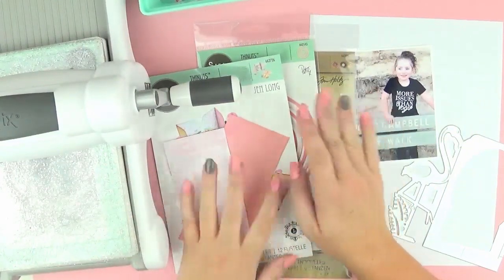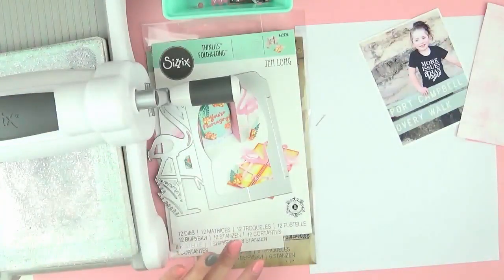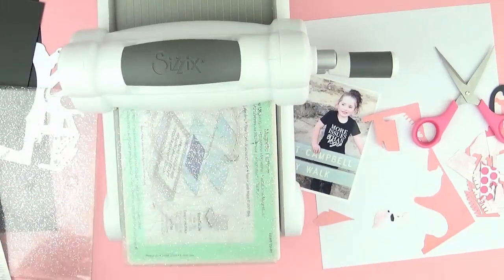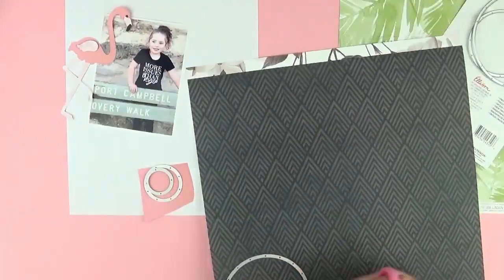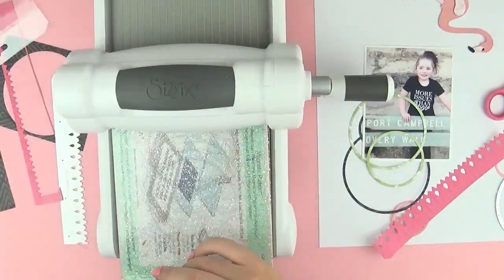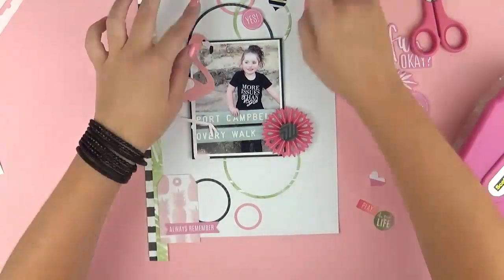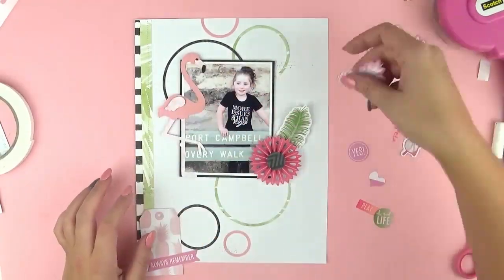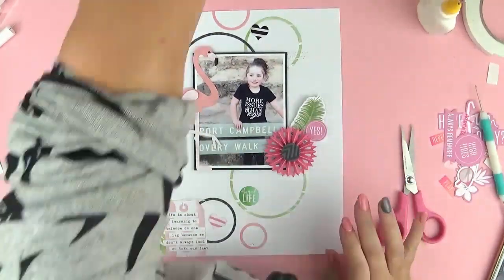Scrapbooking Process - Be a Flamingo; Sizzix Lifestyle